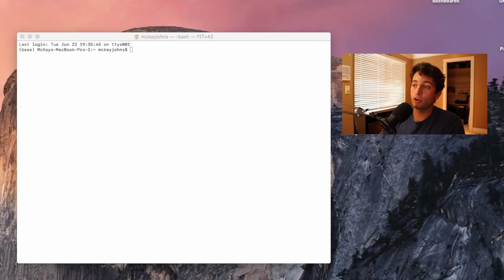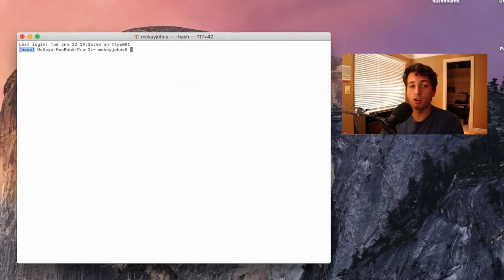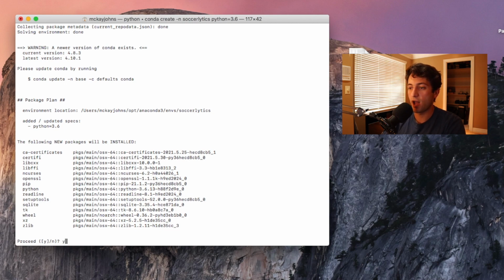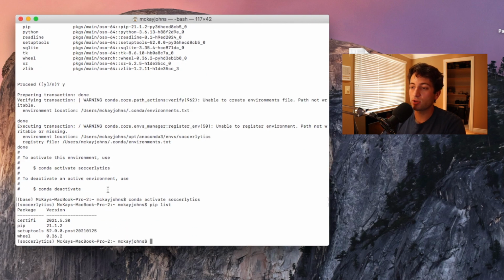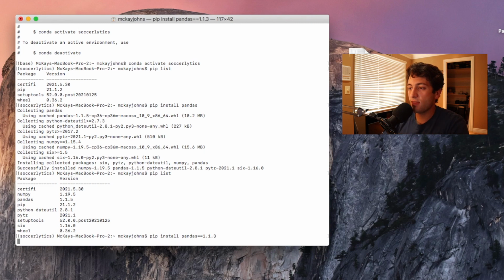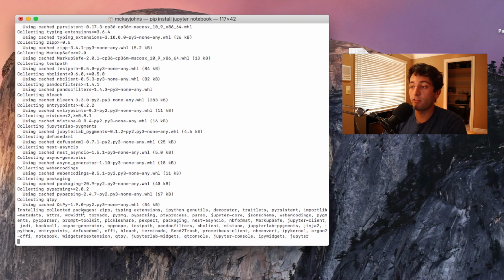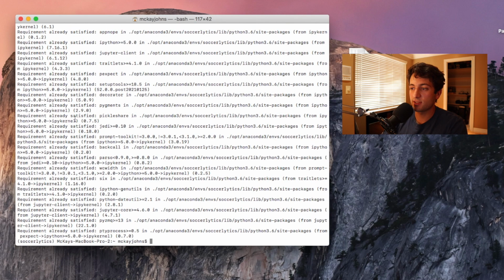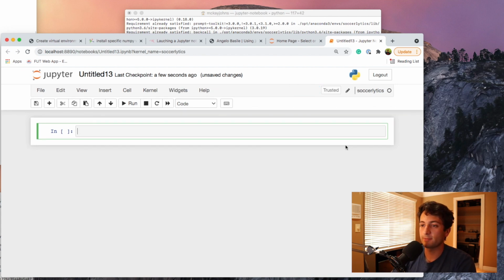How to Create a Virtual Environment with Conda for Python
Virtual environments can be an important part of controlling your packages and versions. In this video i'll show you how it can be done!